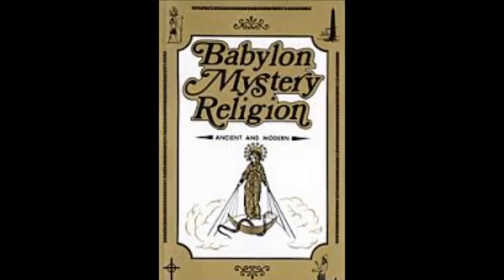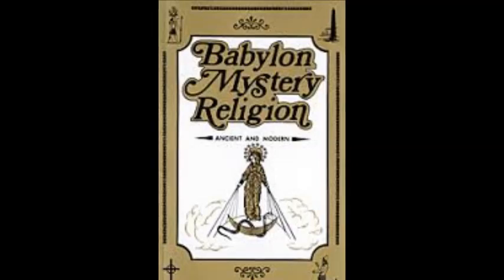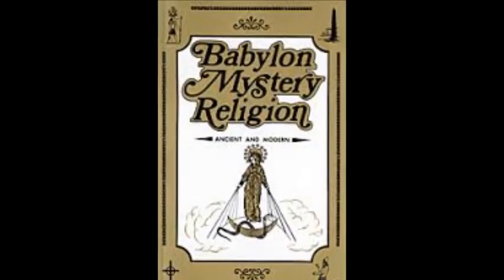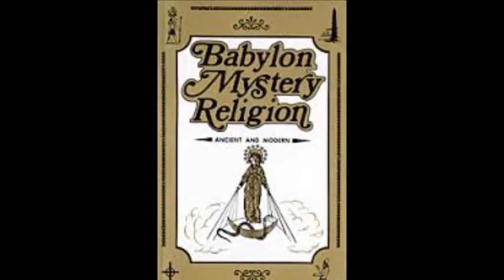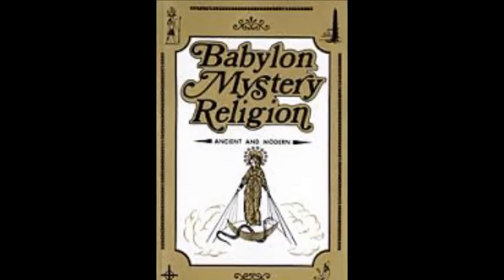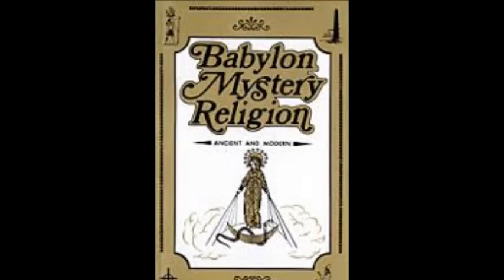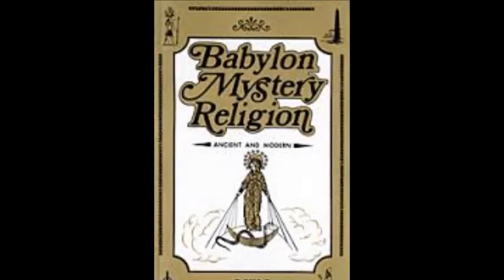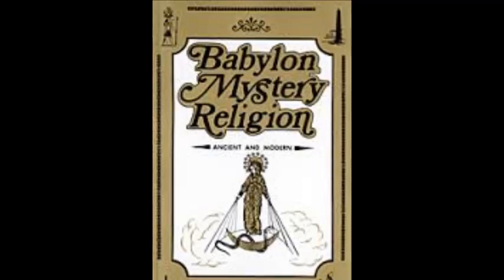Saints, Saint's Days and "SUN Worship" Symbols - Babylon Mystery Religion Chapter 4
Book read by joggler66 of the book from Author Ralph Woodrow.
The book contains 21 Chapters that explain the  Babylon Mystery Religion and will give you a chance to lift the veil of the Mystery. Symbols became the language of the freemasons after the tower of BAB EL (port to god) was destroyed by the GOD of the bible. That way 'they' still had their ONE language and these symbols were and are used through the ages until today.
Their origin, their meaning and many other related things will be reveiled in this reading.
The Lie can not hide from the Truth, so make sure you know the Truth, the true word of GOD preserved in the 1611 KJV of the Bible.
Online Text of the Authorized King James Bible